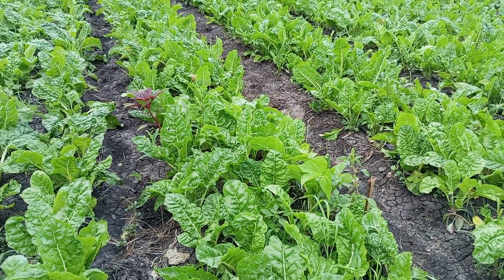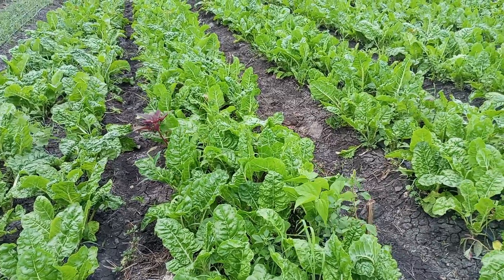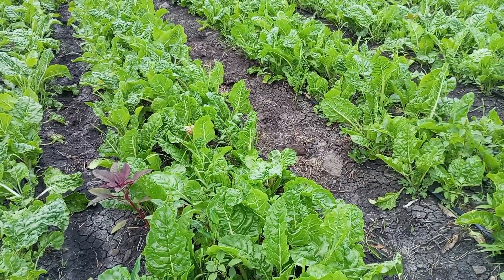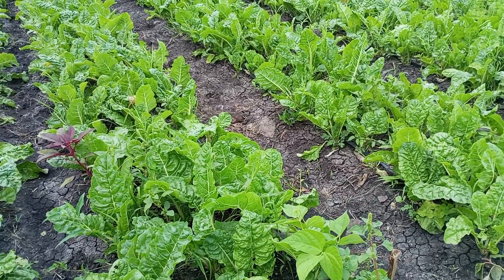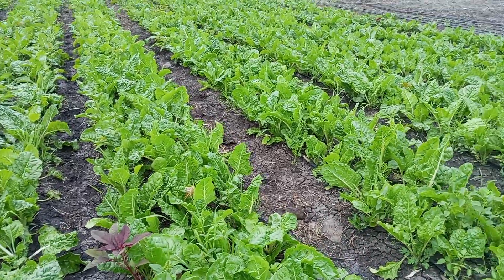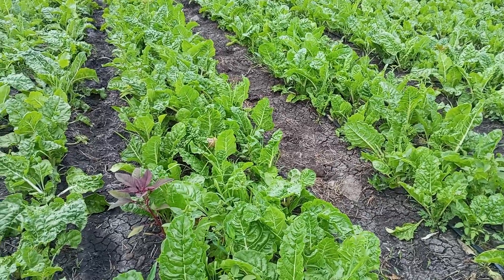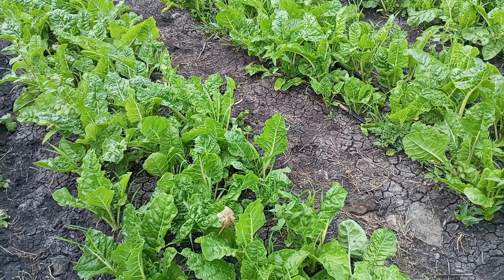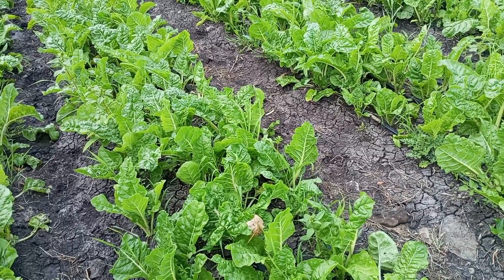Drip irrigation system in spinach farming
With drip irrigation one can save a lot of time hence high productivity